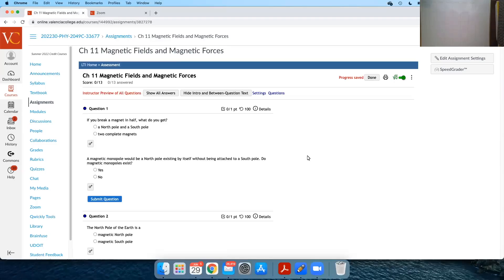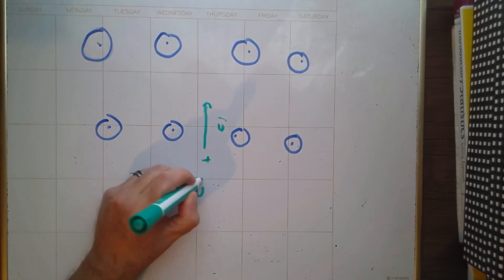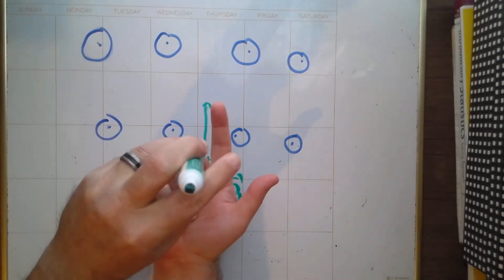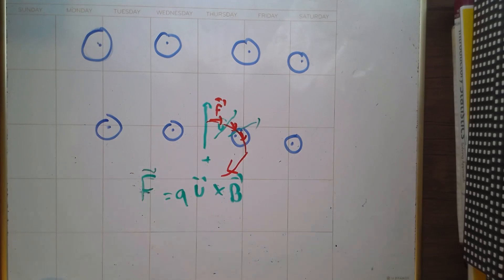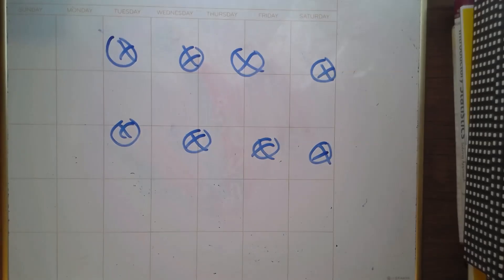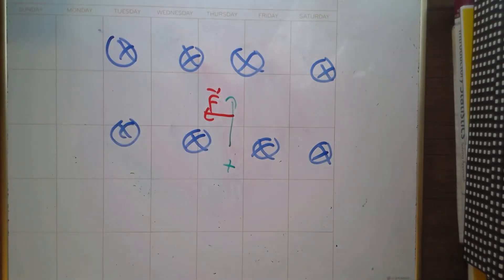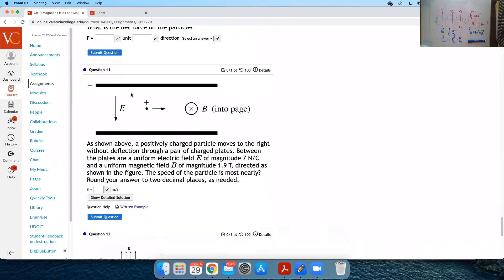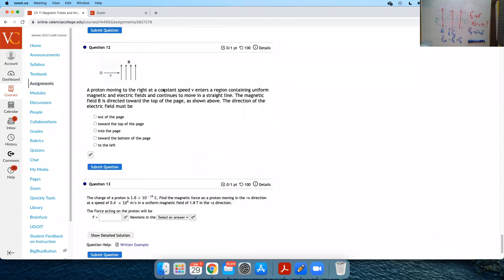PHY2049 Magnetic Forces Homework Help and Examples